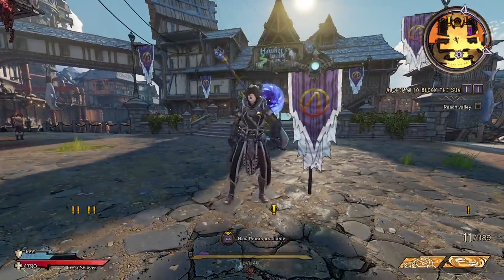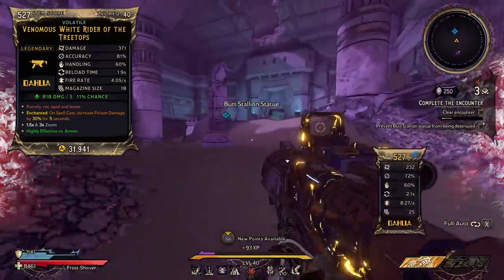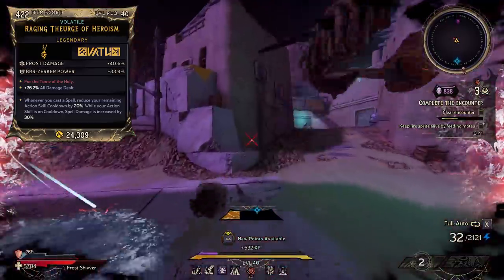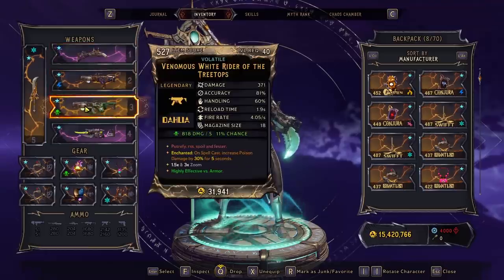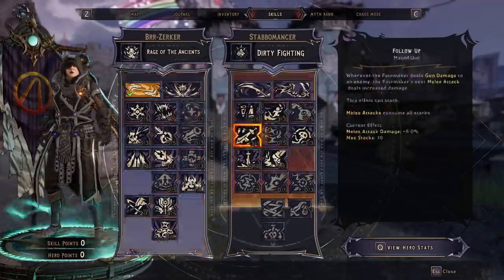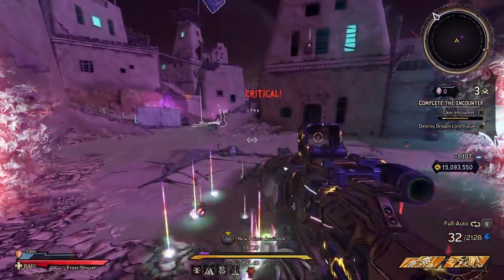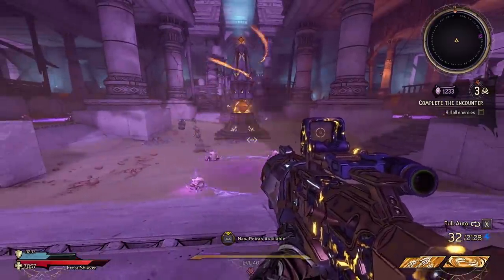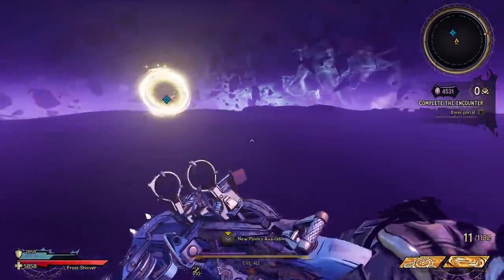Shadow Stab | Best Pure Melee Build | 40M Damage Hits To Destroy Chaos 35! (Tiny Tina's Wonderlands)